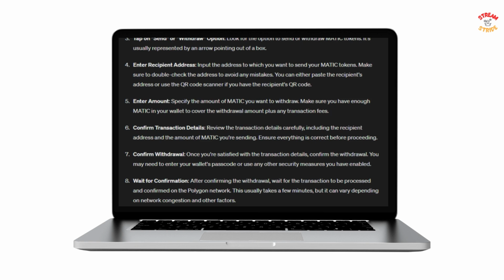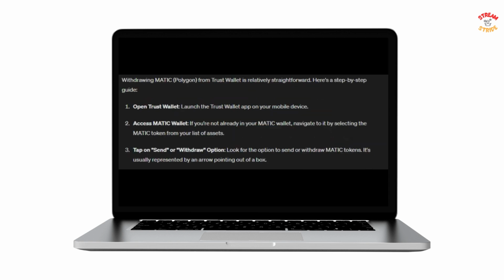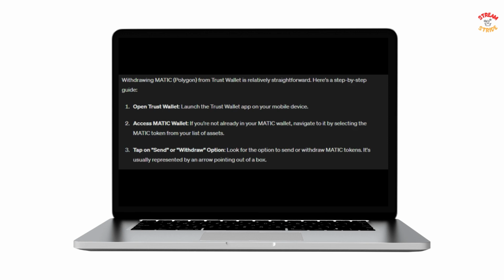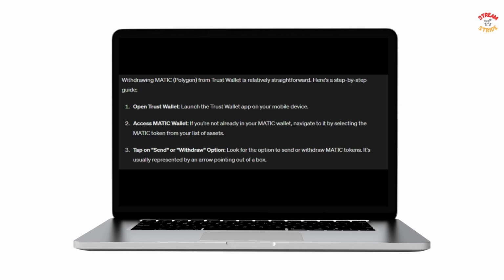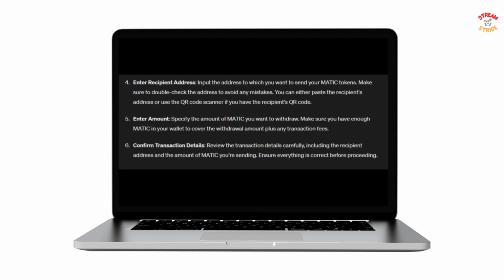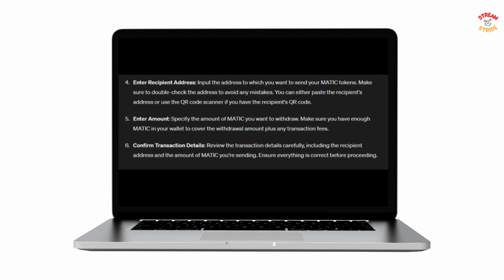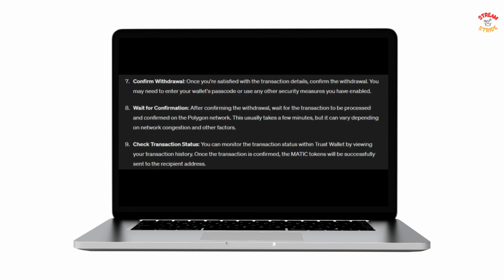How To Withdraw MATIC (Polygon) from Trust Wallet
Welcome to our step-by-step guide on "How To Withdraw MATIC (Polygon) from Trust Wallet"! If you're eager to transfer your MATIC tokens from Trust Wallet to another wallet or exchange, this video is for you. We'll walk you through the process of withdrawing MATIC (Polygon) tokens, ensuring a smooth transition of your assets. From accessing your Trust Wallet to navigating the withdrawal interface, we've got you covered.